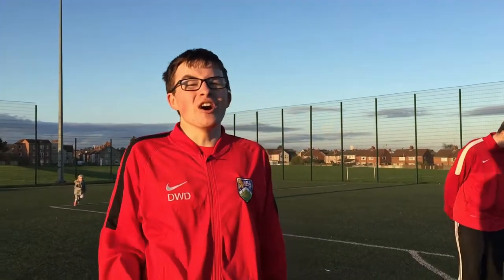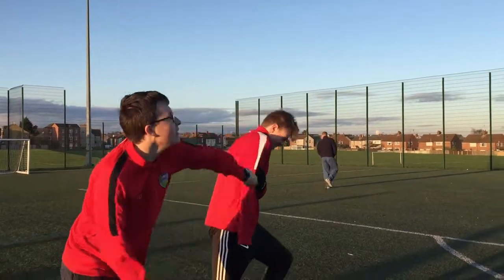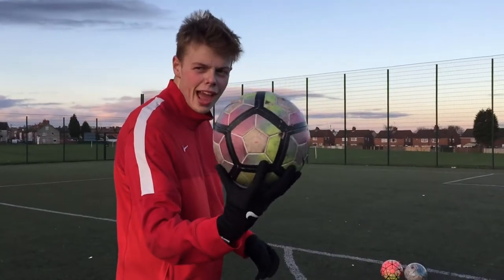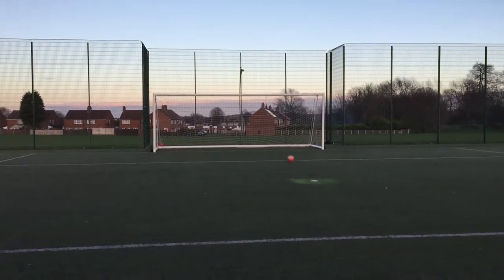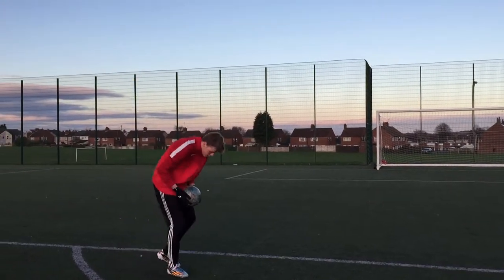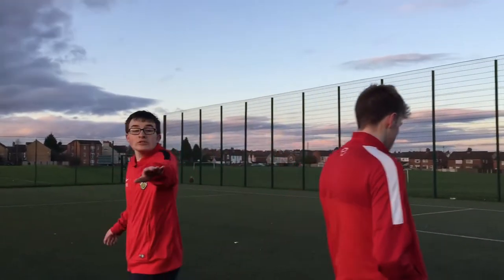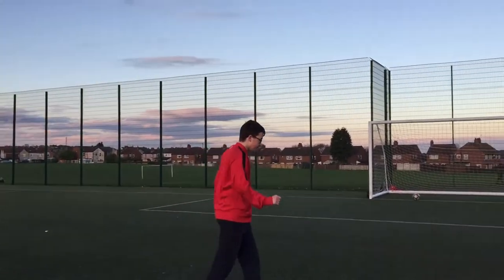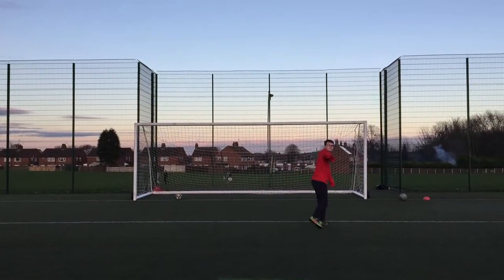skills with dane episode 4!!! | ghosts Bigfoot | justfootball4u